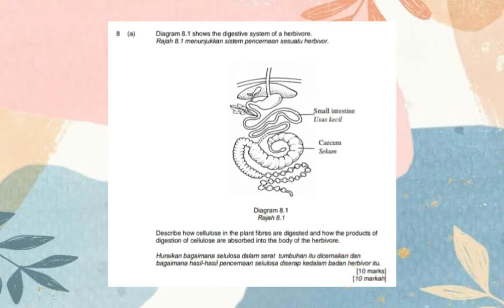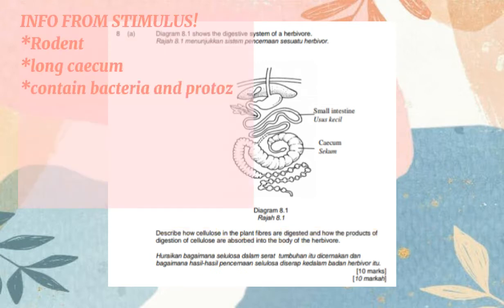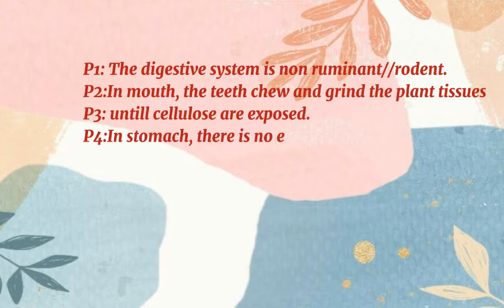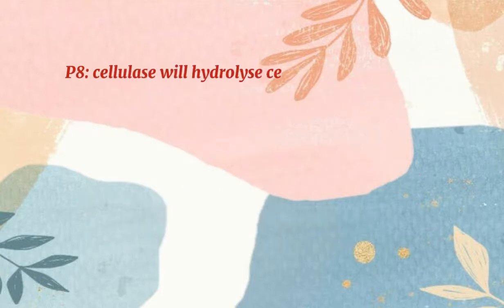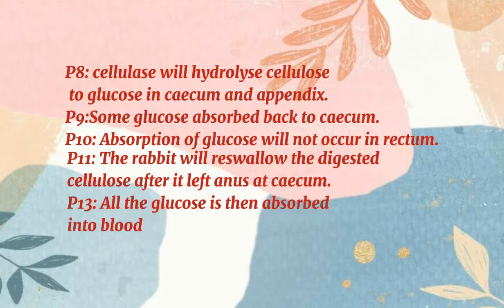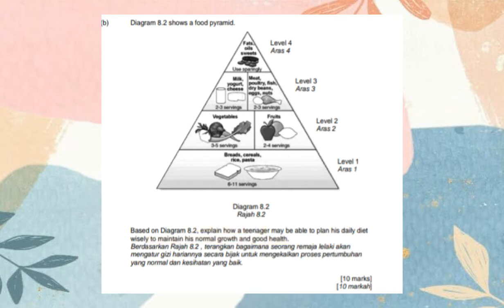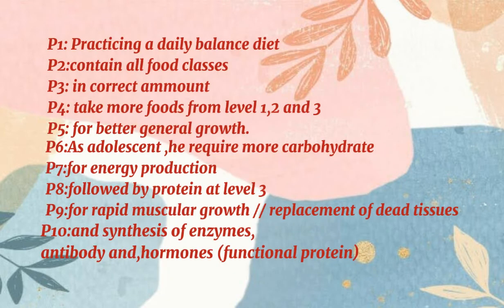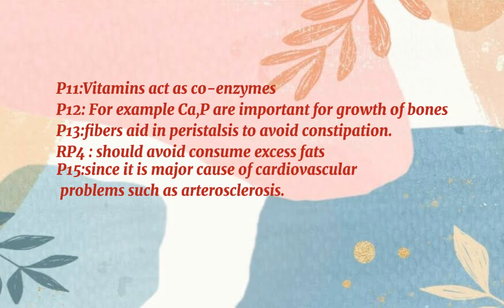BIOLOGY-NUTRITIONS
credits to :
Ummi Mazinah
Cikgu Bio
SM Sains Tengku Muhammad Faris Petra